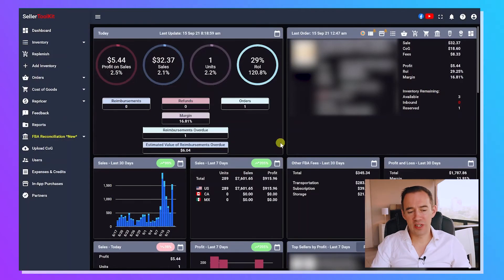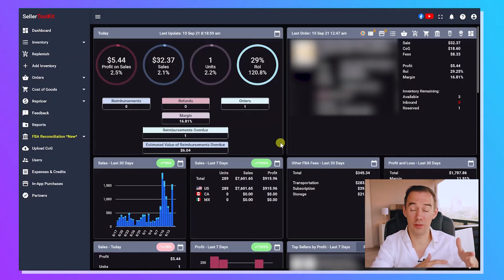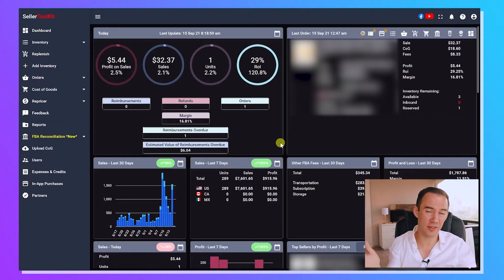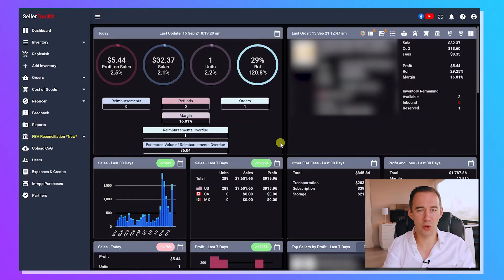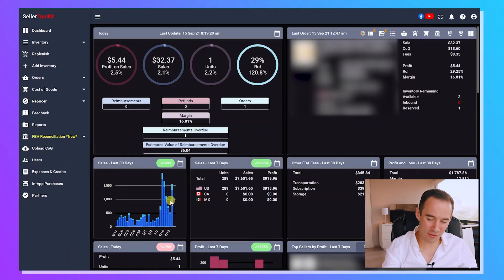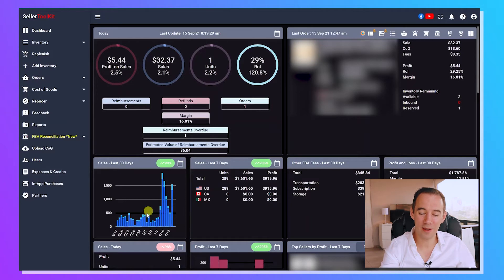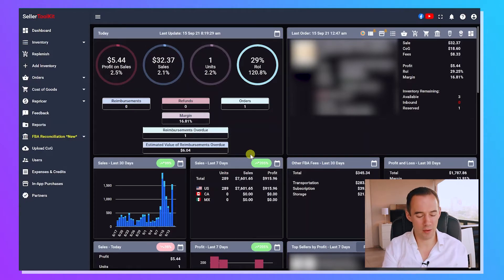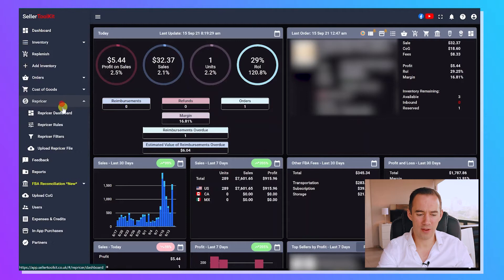NEW REPRICER TOOL??? | A COMPLETE WALKTHROUGH OF OUR NEW REPRICER SELLERTOOLKIT (STK)📈🤩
Are you looking for an easier and efficient repricer on Amazon? In this video, I'm going to share our new SellerToolKit repricer and give you a walkthrough of it to give you glimpse of the tool!🤩

Chapters:
Intro - 0:00
Intro to STK Repricer - 1:16
Why is it important? - 3:41
What is Repricing software? - 4:15
Complete walkthrough of STK Repricer - 5:08
Top tips - 16:39

About this video: Amazon, Online Arbitrage Business, Arbitrage Business, Amazon Business, work from home, selling on Amazon, sourcing for amazon, Sourcing, retail arbitrage, online arbitrage, amazon fba, fba, amazon fba sourcing, amazon 2020, amazon fba strategies, top tips, Thomas Parkinson, FastTrack FBA, Fast Track FBA, how do people make money on Amazon, Amazon arbitrage, Amazon Arbitrage 2021, Building partnership, ULTIMATE SAS GUIDE , How to use SAS on Amazon When Finding Profitable Products